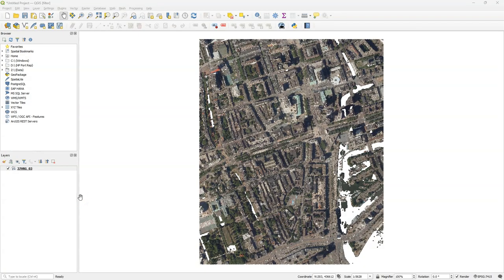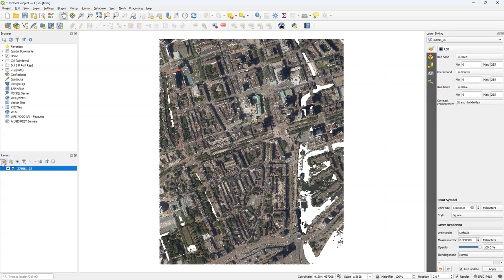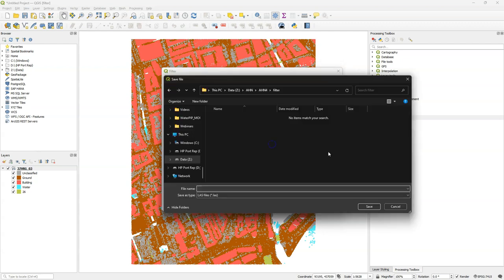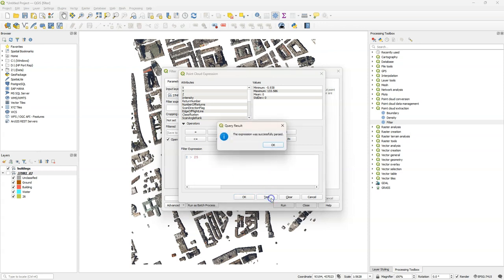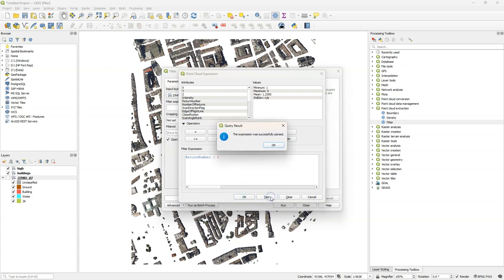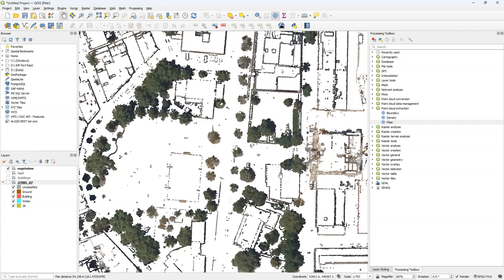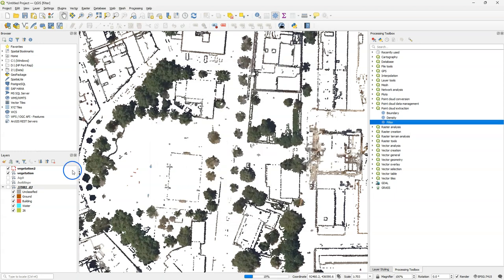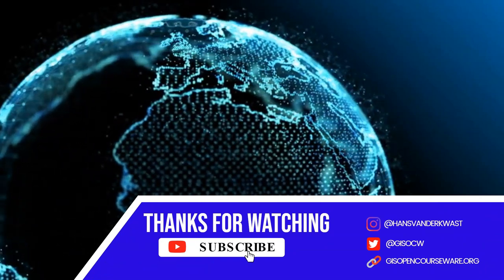Filter Point Clouds in QGIS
In this video you'll learn how to filter point clouds using expressions. First you'll see how to filter points classified as buildings. Next, we'll try to detect urban green using a filter expression. We'll use the new native point cloud processing tools.